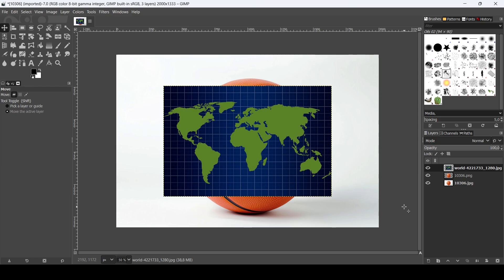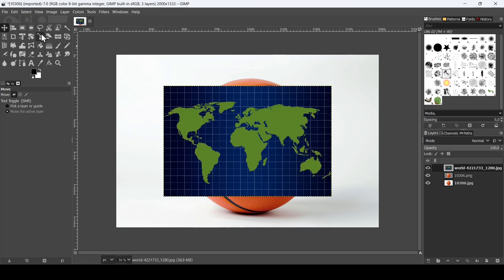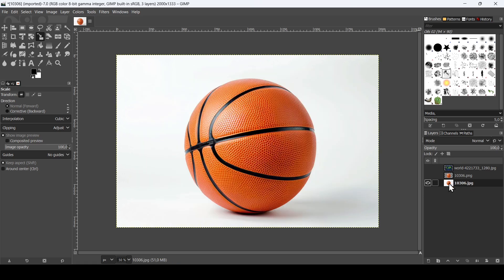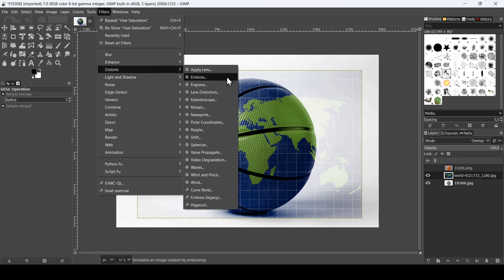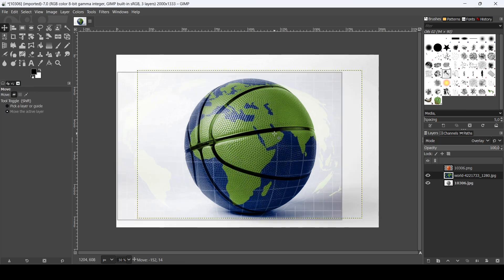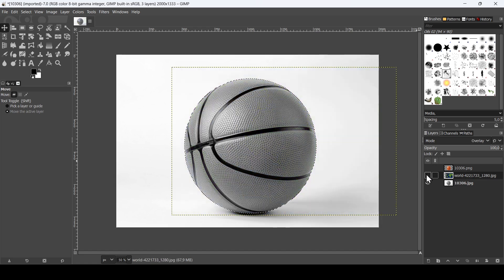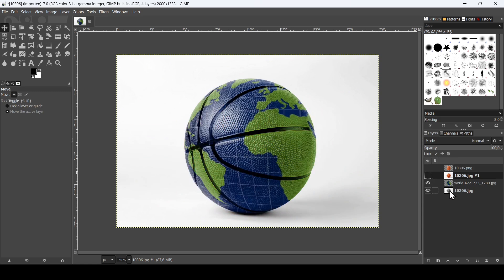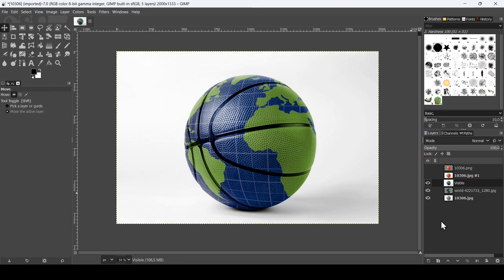How to Create a Ball Mockup in Gimp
Hi, today in this Gimp tutorial, we are going to learn to create a Ball Mockup in Gimp.